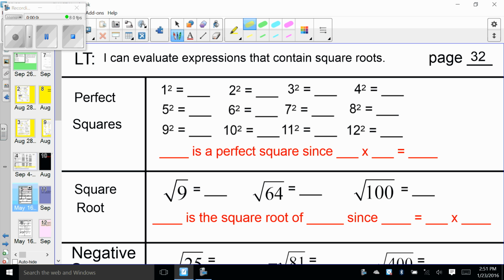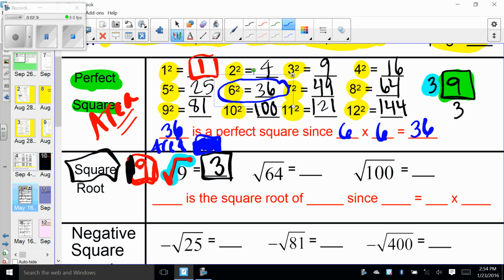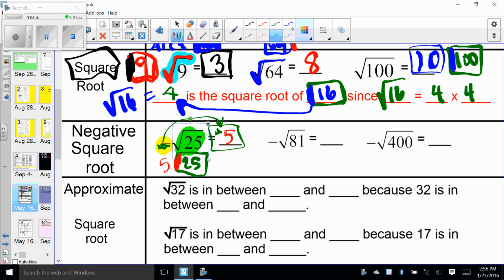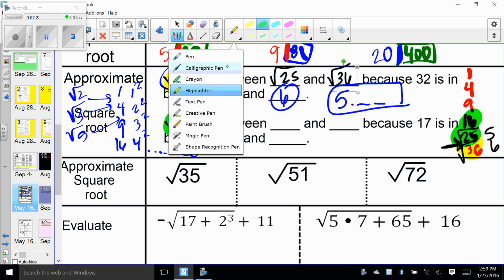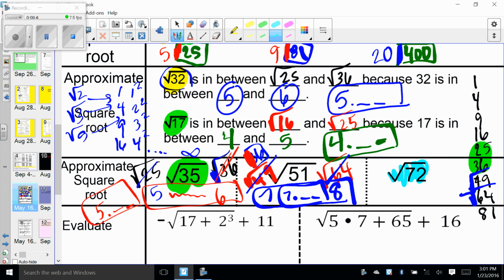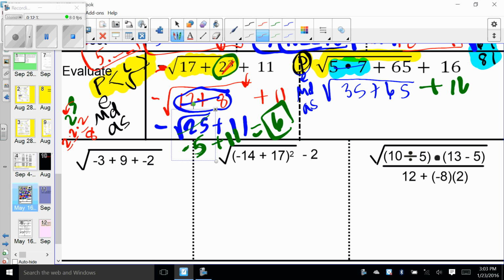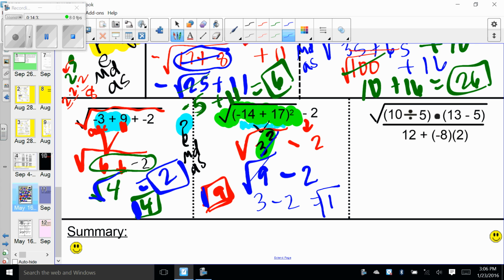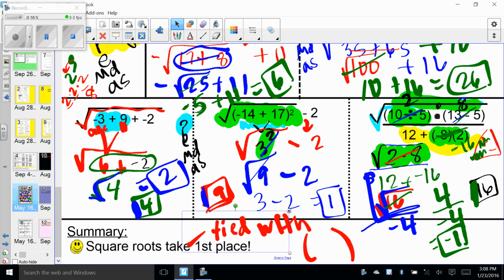unit 1 square roots video